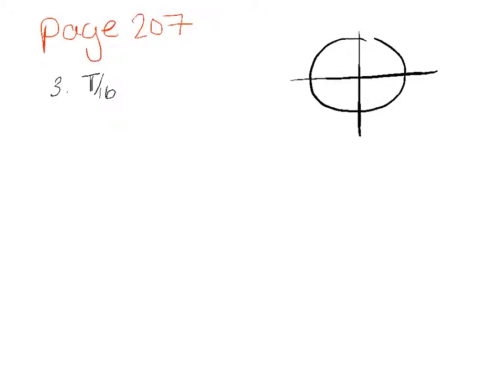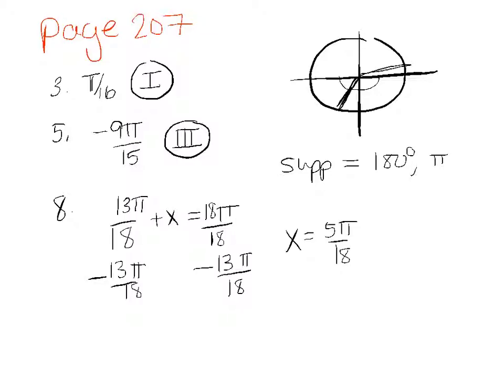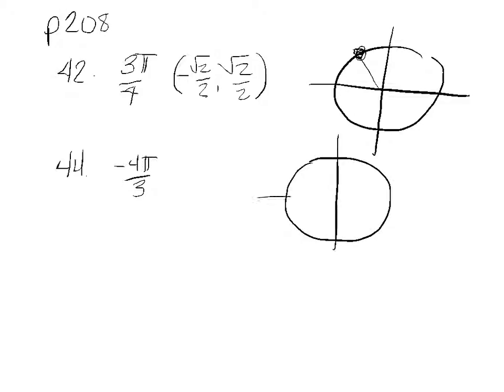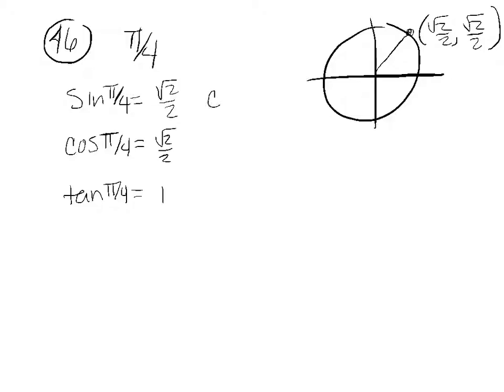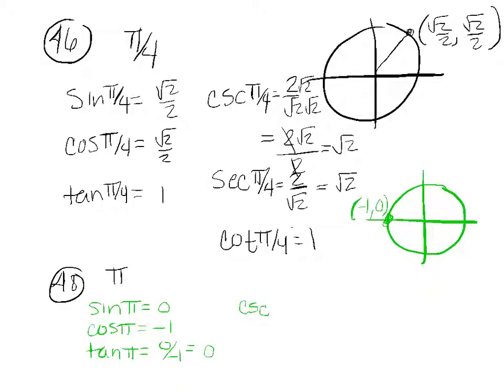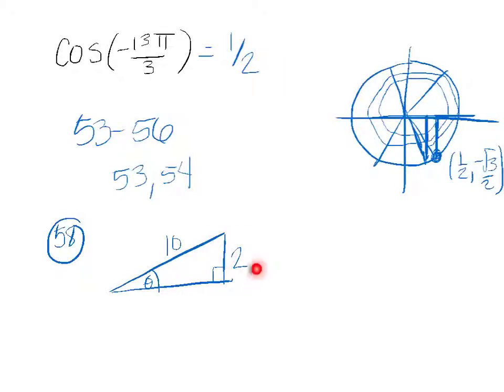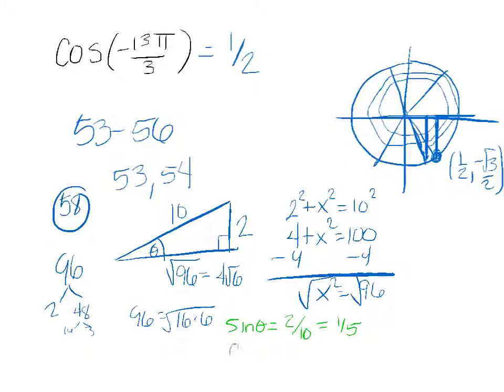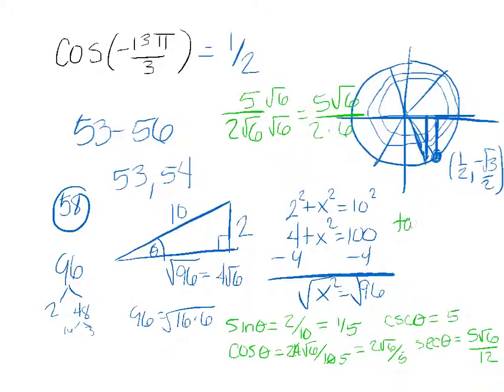Test 1 Review